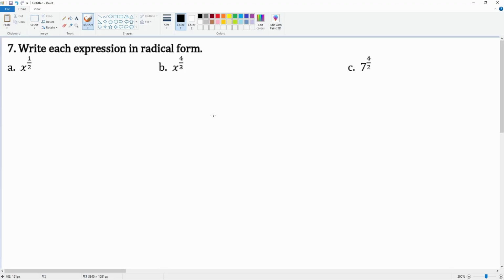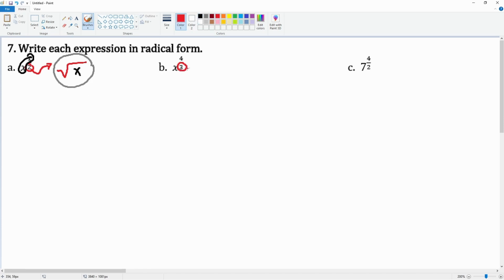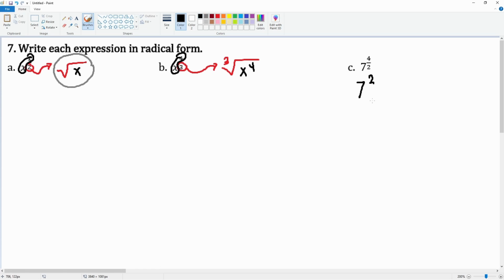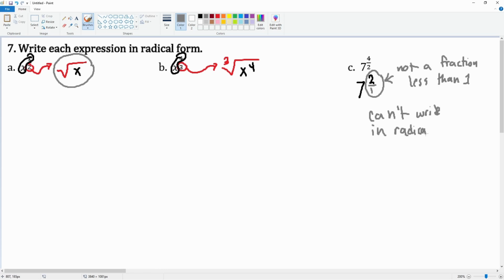Write each expression in radical form. Question 7